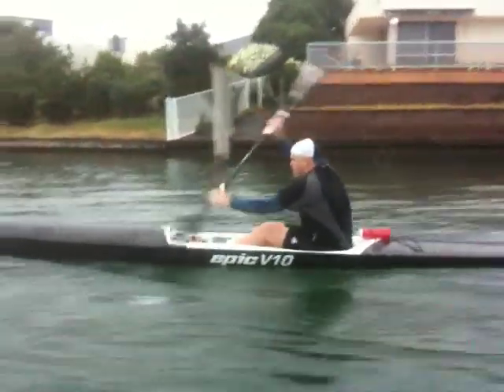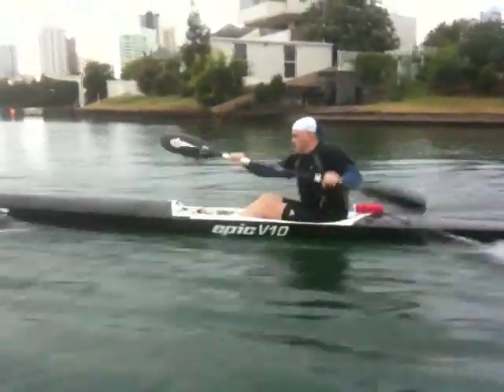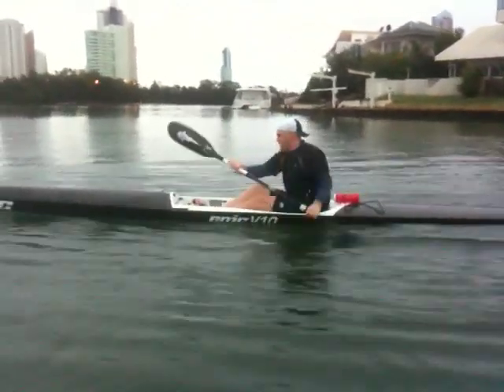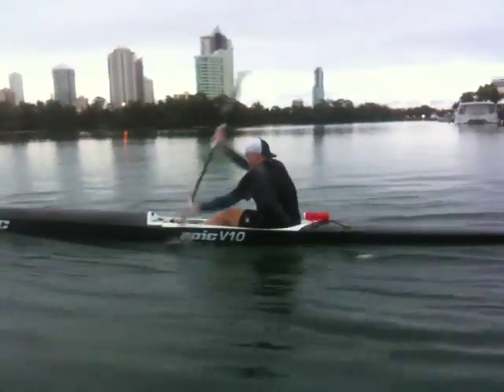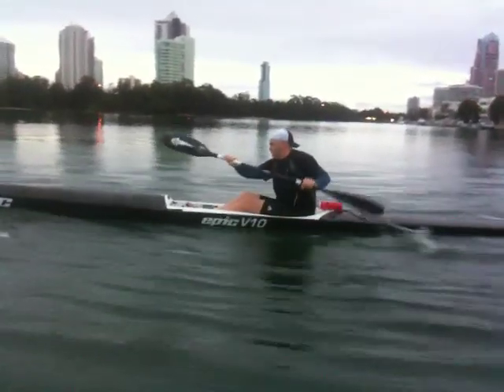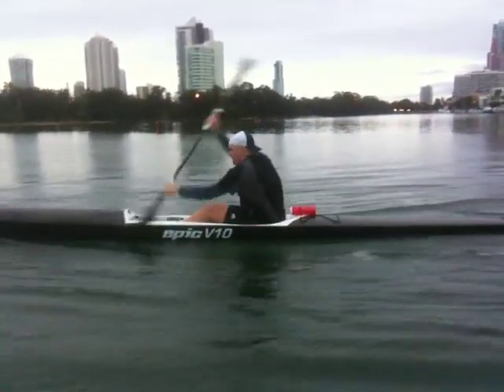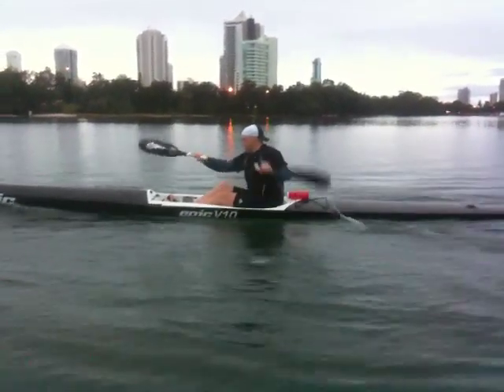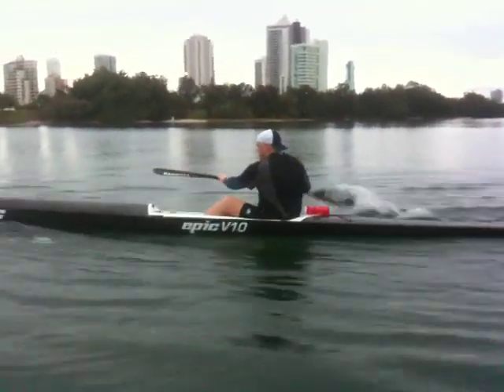Paddle 2 Fitness - Technique Lesson 1 (Push Arms)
Common problem is when a paddler's push arms go too early. This greatly reduces the power at the catch. I hope this video helps you understand what you need to do to fix it.